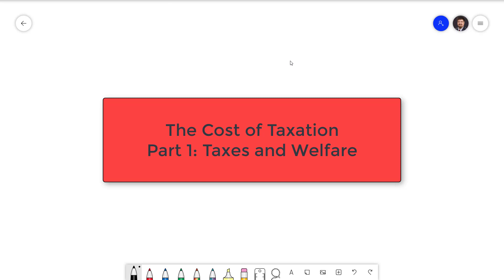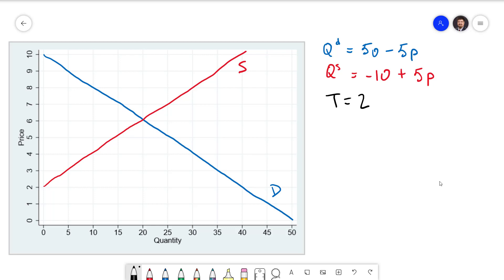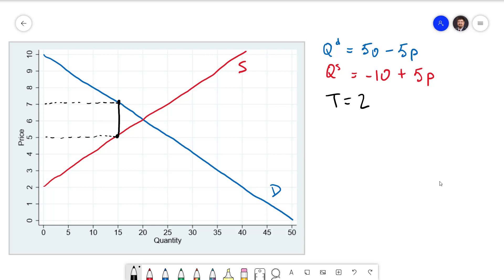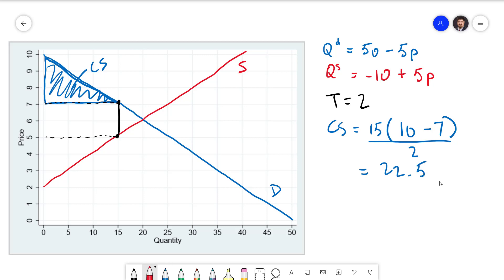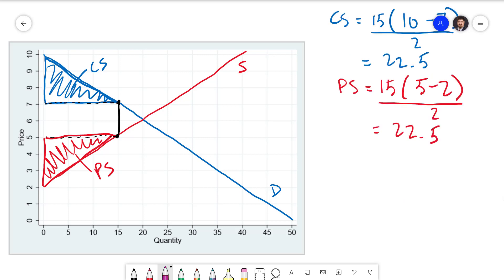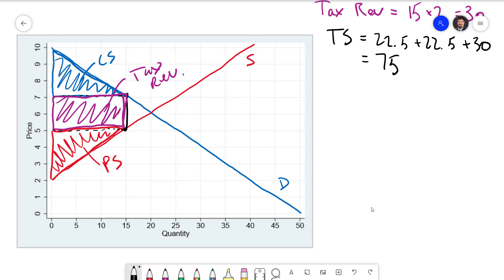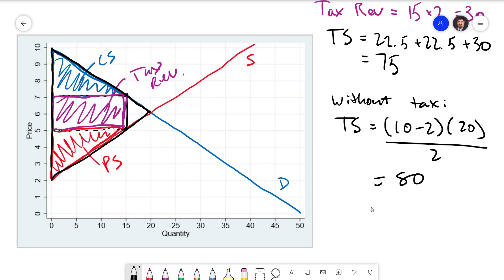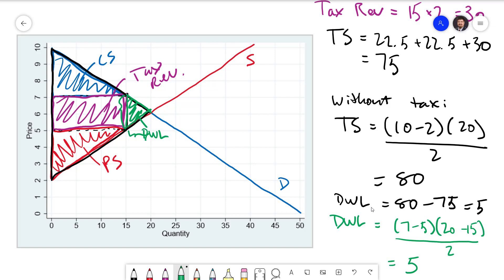Foundations of Economics 8.1: Taxes and Welfare